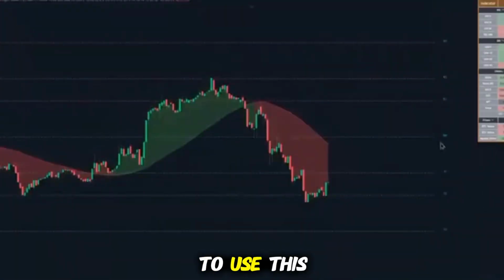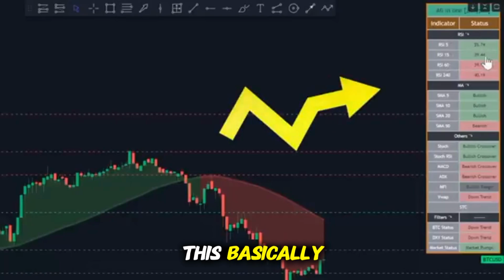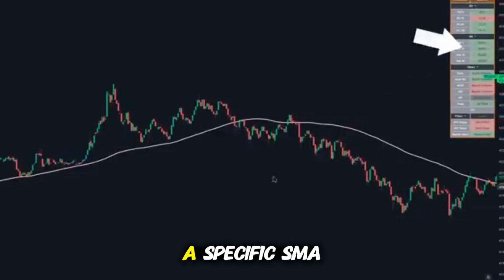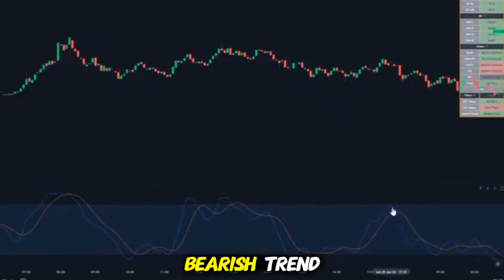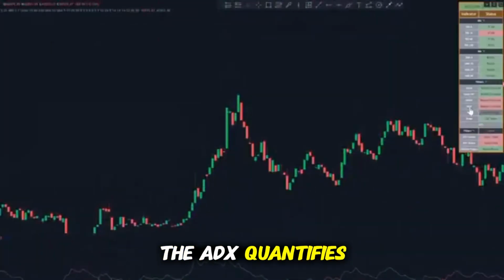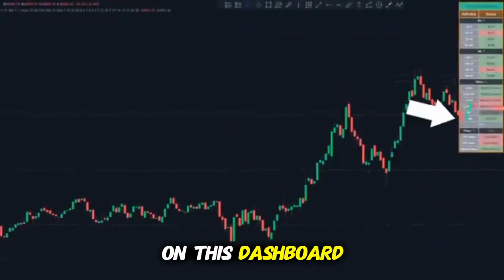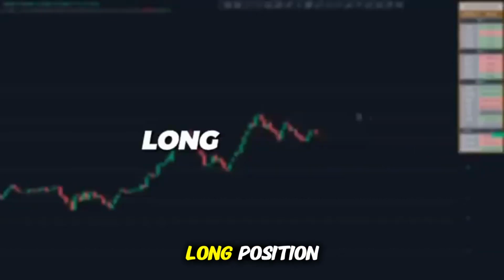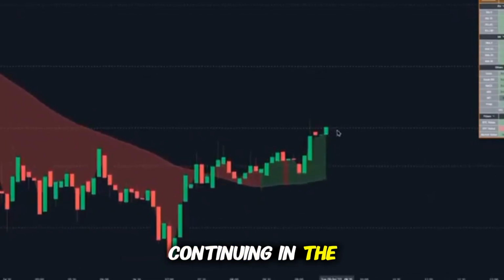Understand the long and short trends in one stop!TradingStrategy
Multi-indicator dashboard tutorial